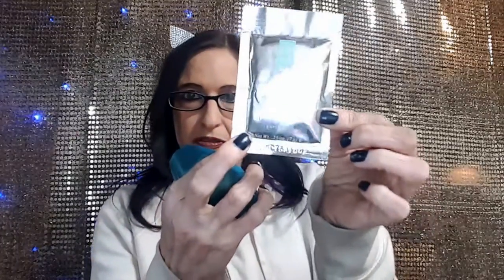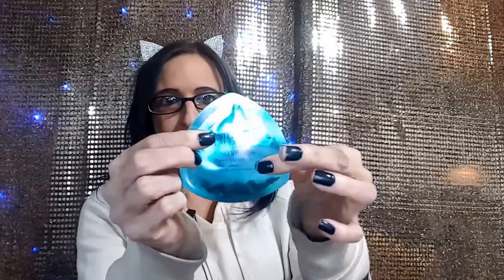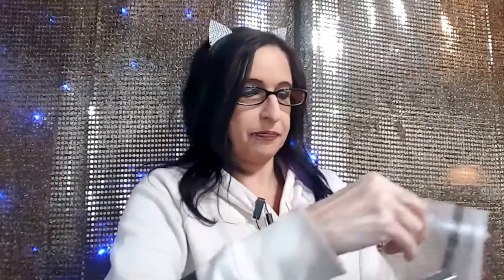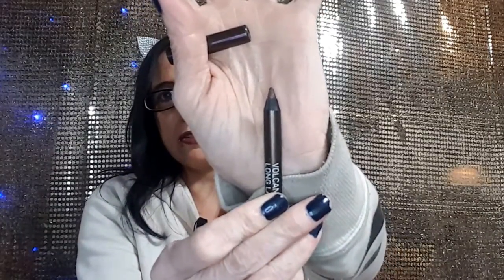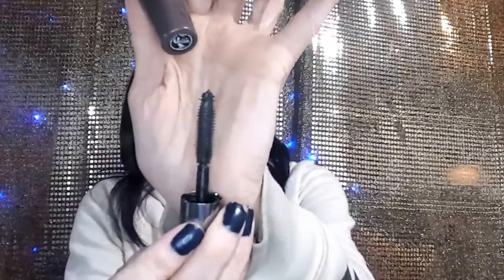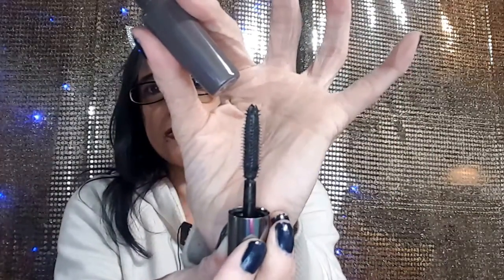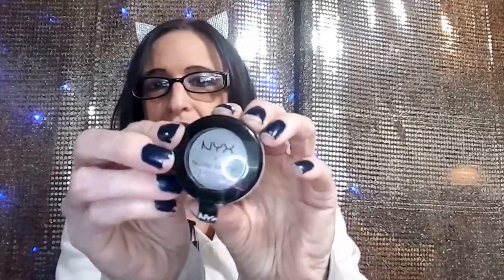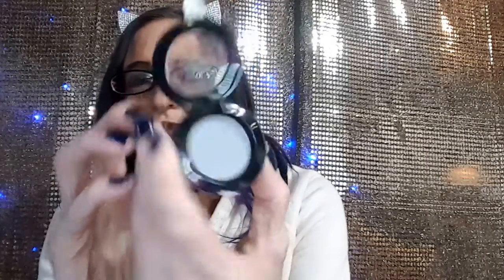Beyond Beautiful Subscription Box February 2018 | Monthly Unboxings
I checked out, unboxed, and reviewed Beyond Beautiful subscription box. Check it out!

My Etsy Store

Live.Me: Cayla Mohr